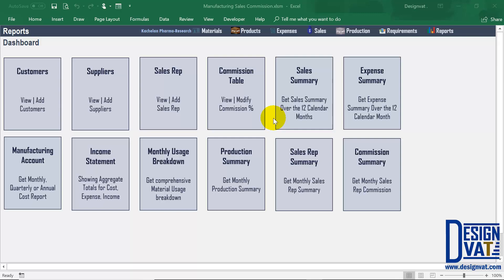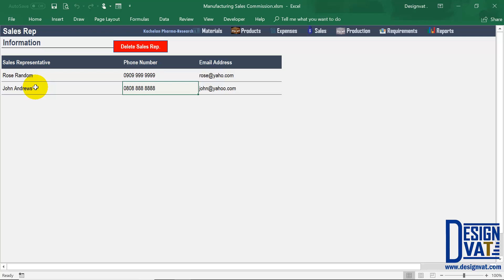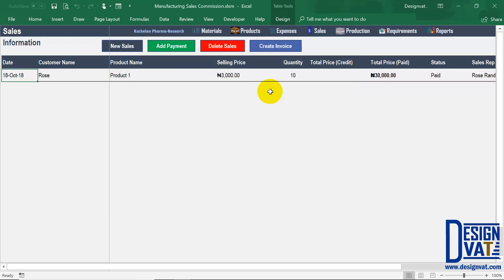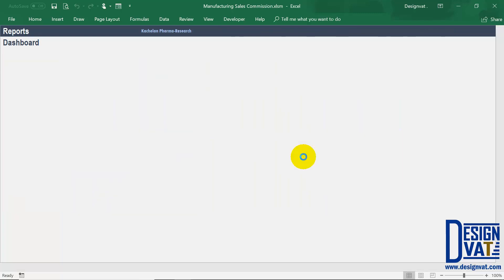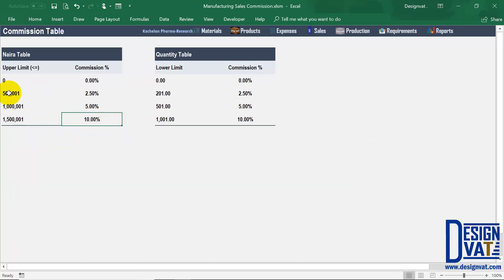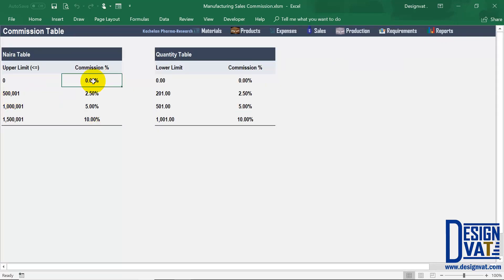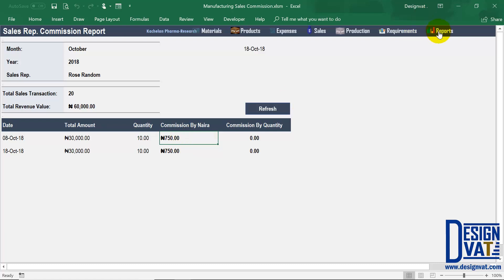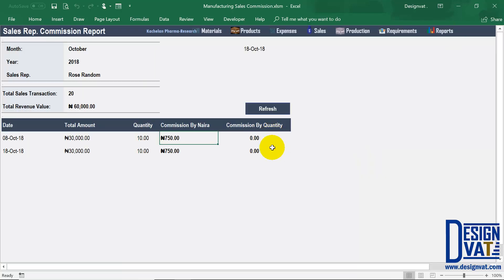Sales Rep. Commission Tracking Spreadsheet [Excel Template]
Ideal for Small Businesses that Sell Product via Sales Representatives.

At DesignVAT we design Professional Spreadsheets powered with Microsoft Excel to simplify Record Keeping and Reports Generation

3) Record Daily Sales Per Sales Rep
4) Define Commission Rates (By Value or Quantity)
5) Generate Monthly Sales Rep Sales Summary
6) Track Sales Rep Commission Payments
7) Generate Monthly Sales Summary
8) Generate Monthly Commission Due Summary

Powered with Microsoft Excel (2013 or higher)
Windows Operating System Only (No MacBook Support)

"Turning Data Into Information Through Management"